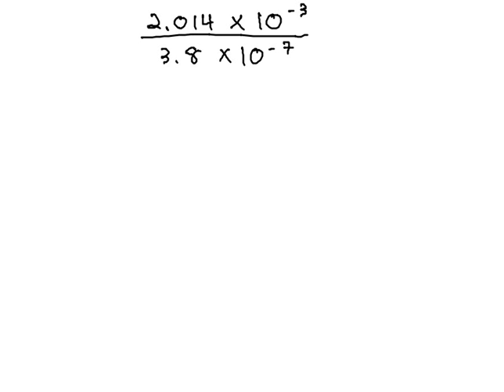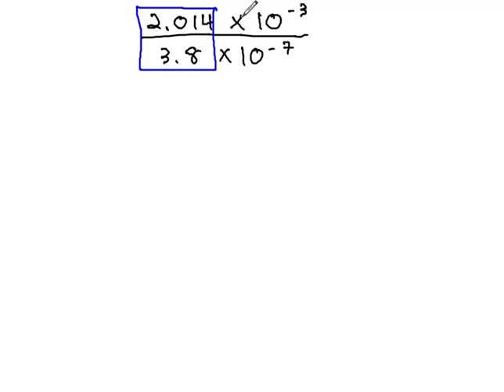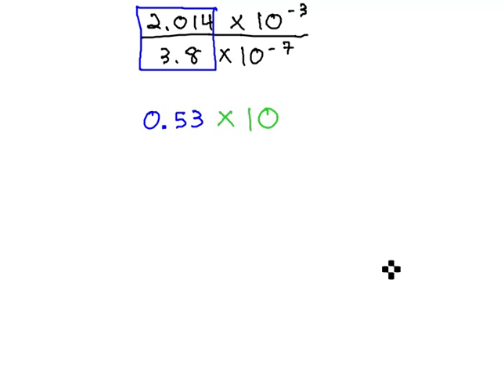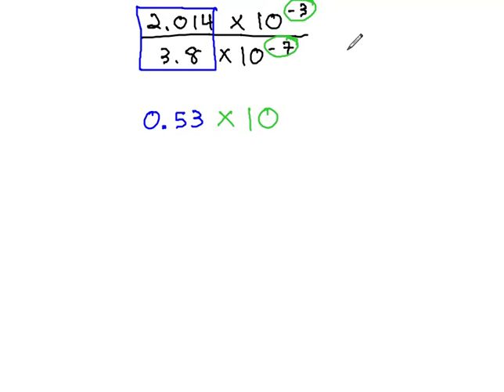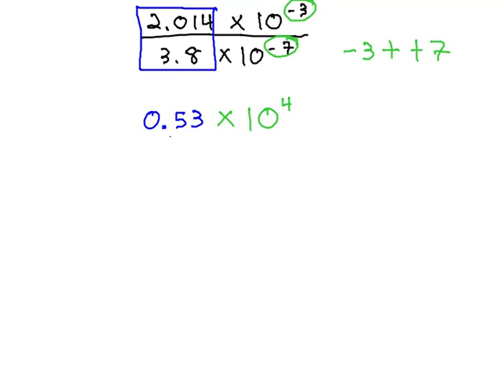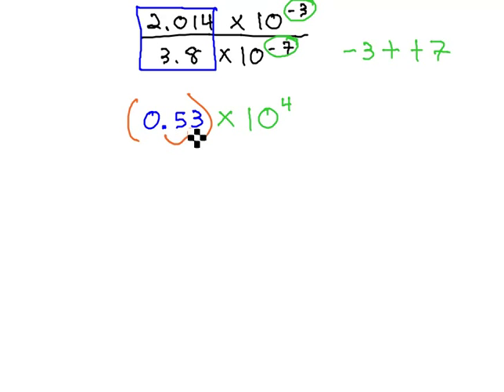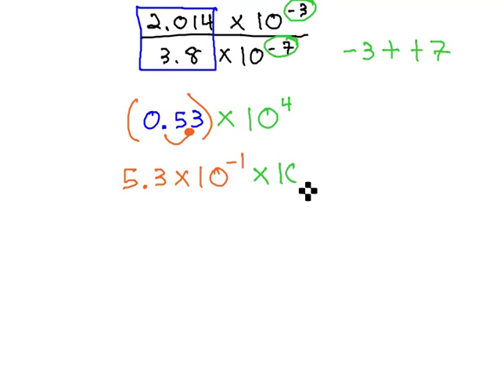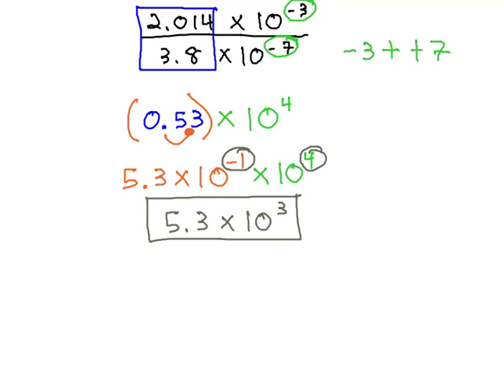Dividing with Scientific Notation with Conversion Required